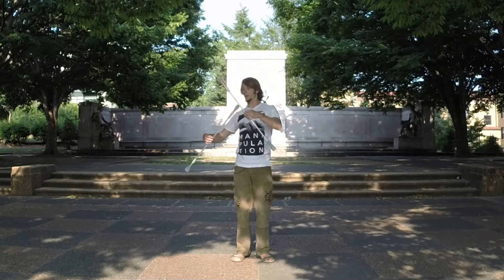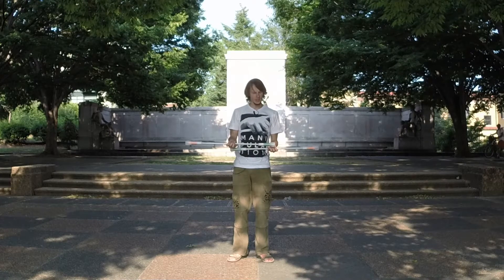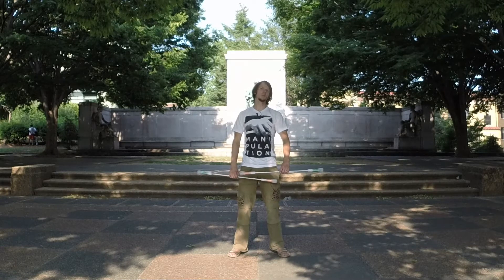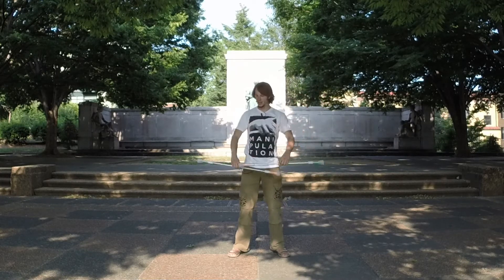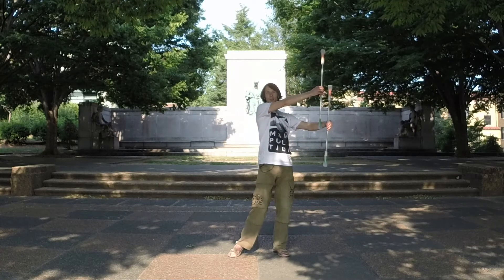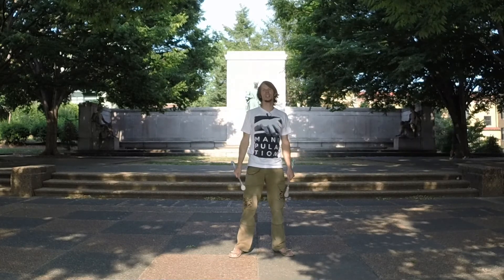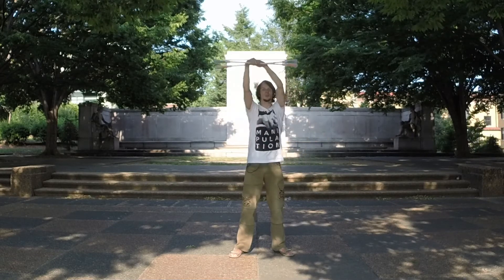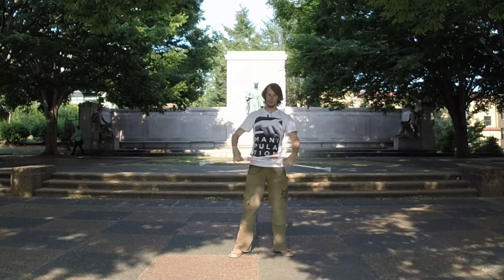Double Staff Tech Blog: Hand Tracer Boxes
Another idea that kind of comes out of poi antibrids. In this case, I'm taking parts of hand-traced CAPs but using them as a tool to work around a whole box, creating a nice folding pattern. I've since come up with a few more patterns like this, so I'll be posting them in the coming weeks when I'm able :)